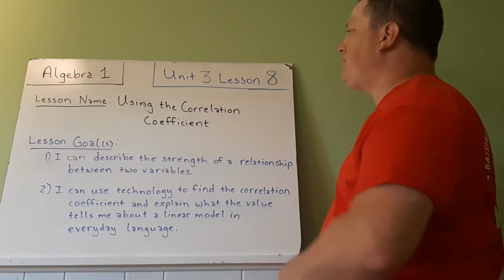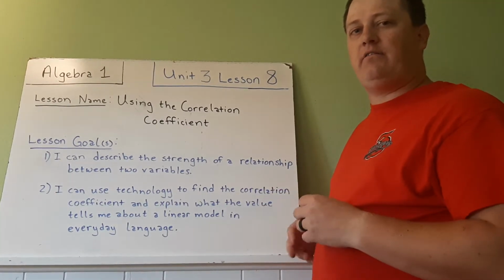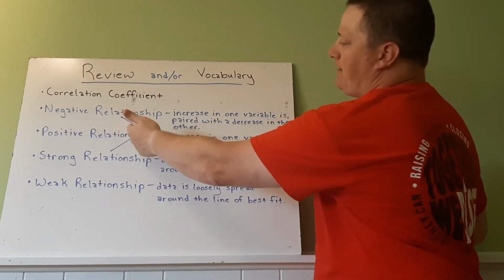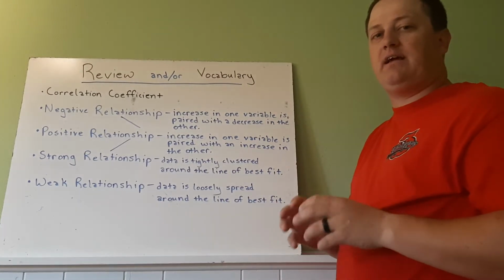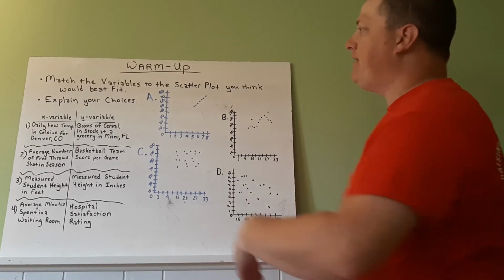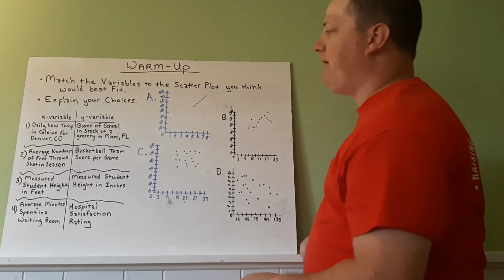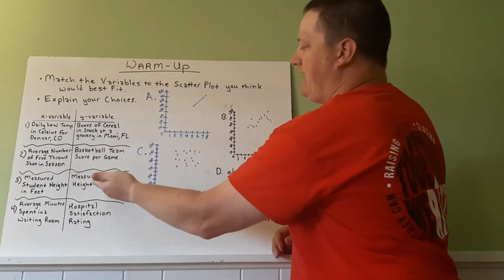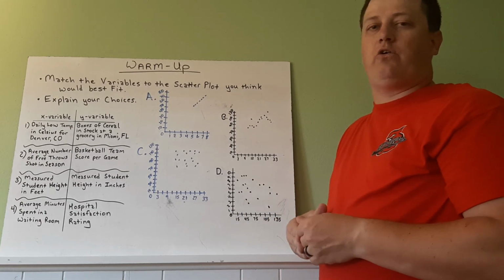3-08: IM Algebra 1 - Using the Correlation Coefficient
Understanding how the correlation coefficient tells a negative or positive relationship and a strong or weak relationship. Then using that information to describe the relationship in everyday language.